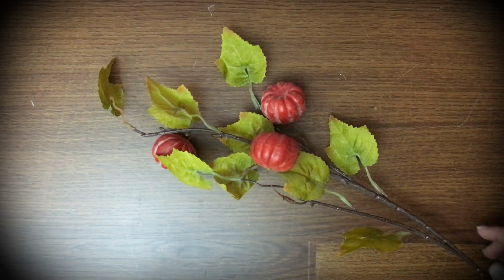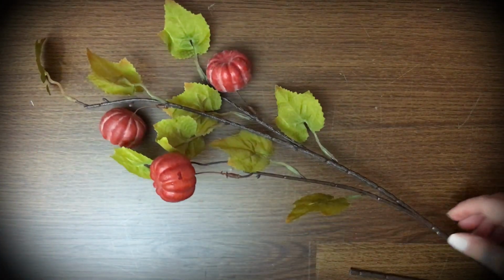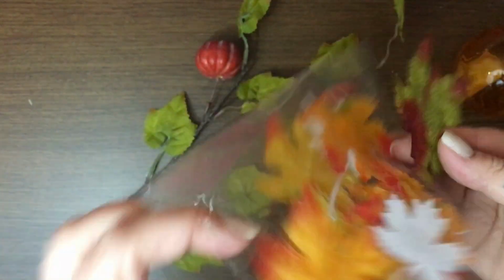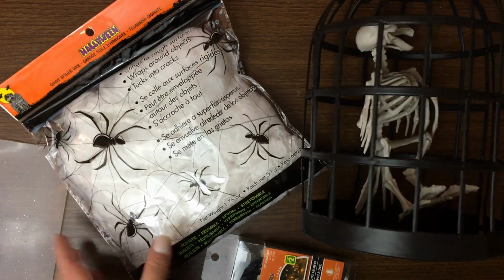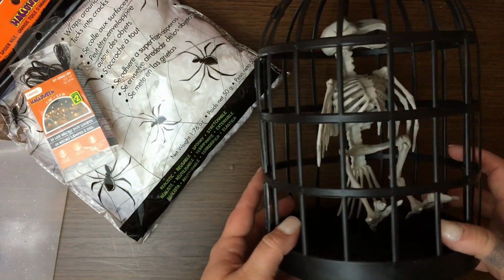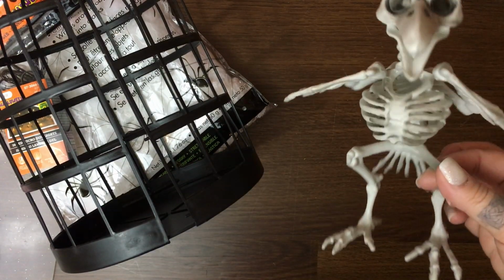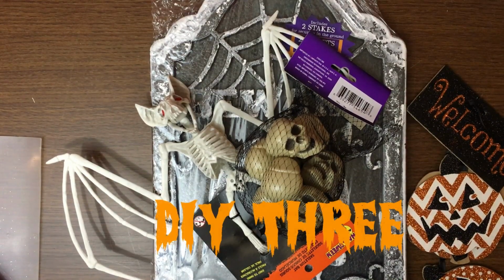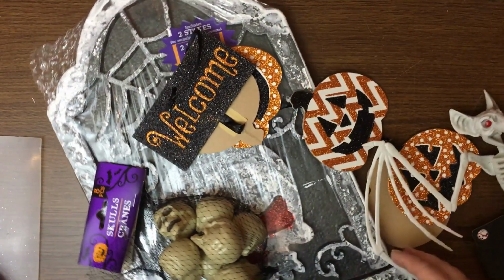3 HALLOWEEN DIYs | Dollar Tree & Store | Home Decor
3 DIY HALLOWEEN| Dollar Tree & Store

Hope you enjoy these 3 quick Halloween DIY. All items are from Dollar Tree & Dollarama.